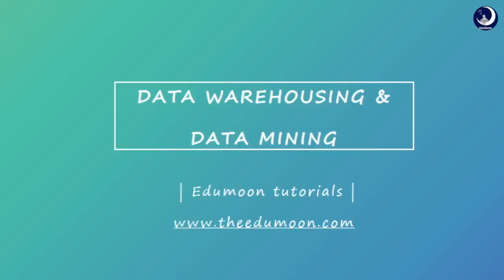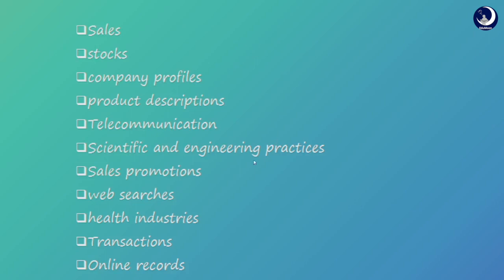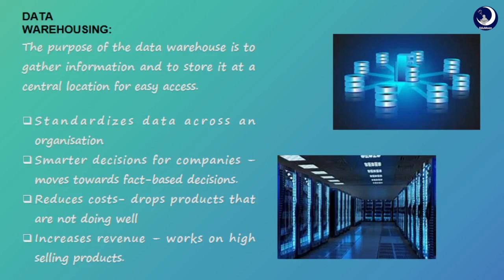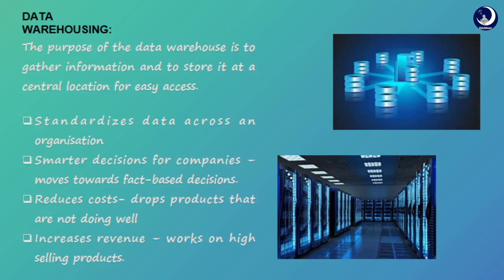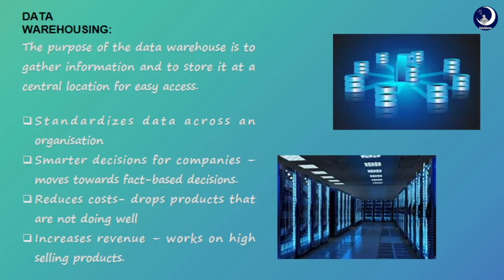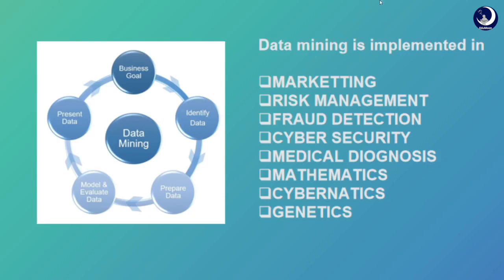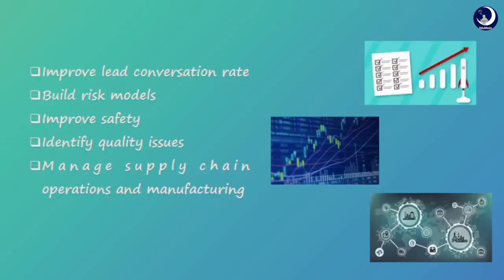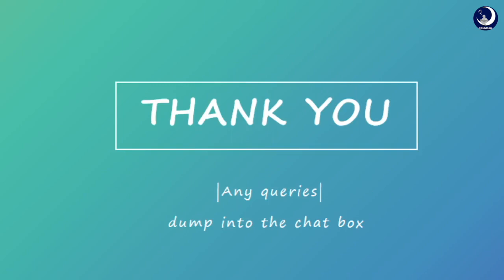DWDM 1.2- Motivation and Importance Of Data Warehousing and DataMining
EduMoon Tutorials on Data Warehouse and Data Mining by Gowthami